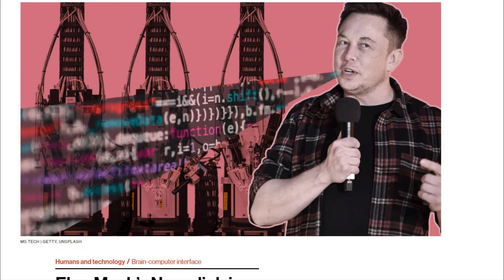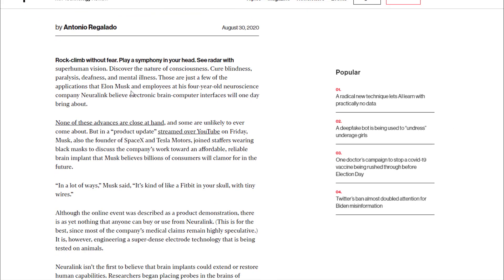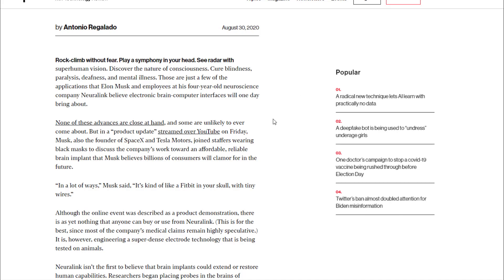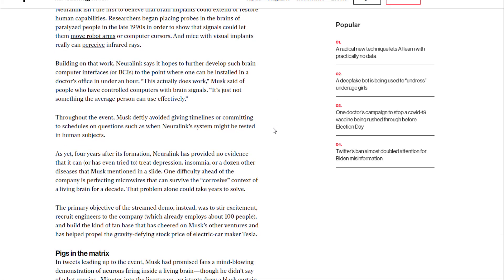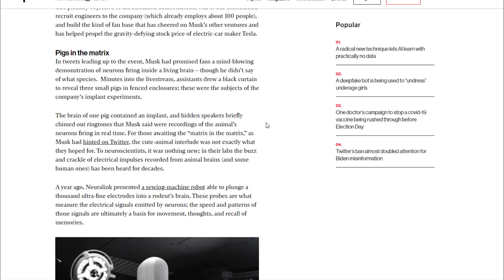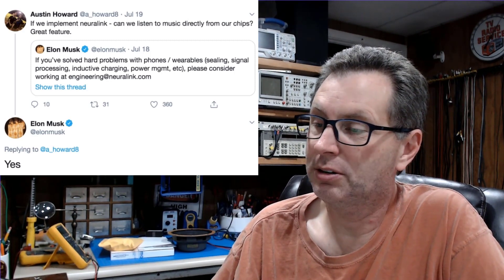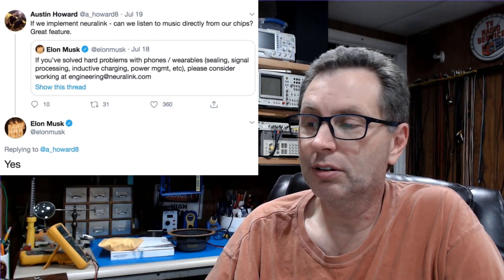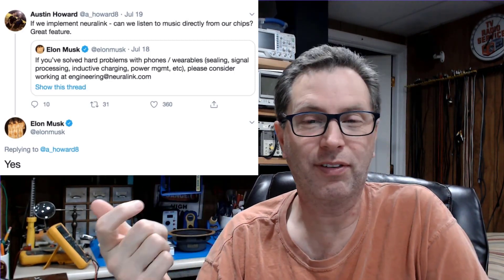Is Hi-Fi Gear Doomed to Obsolescence ???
Short video covering some thoughts on how our coveted HiFi stereo gear may become obsolete one day, or not...